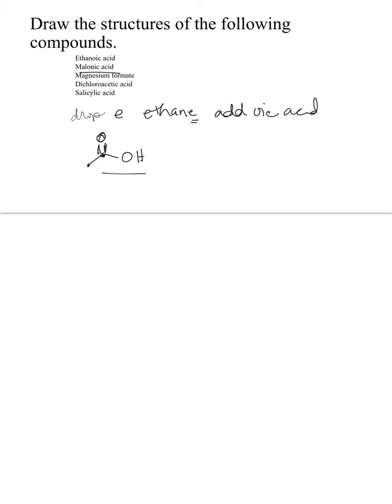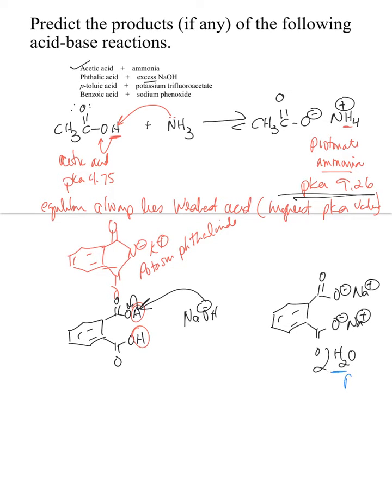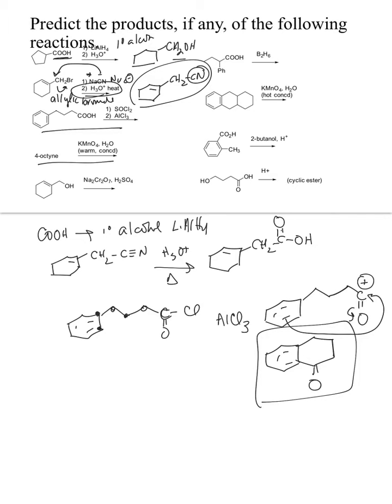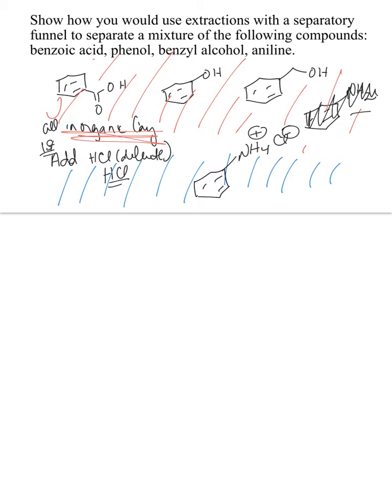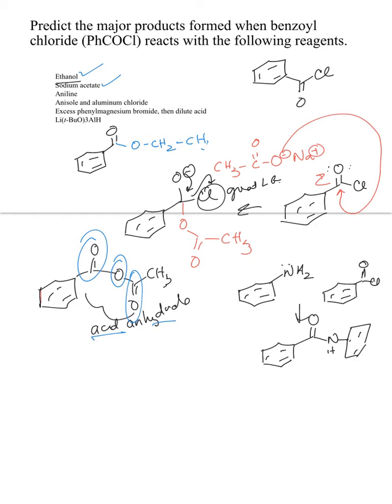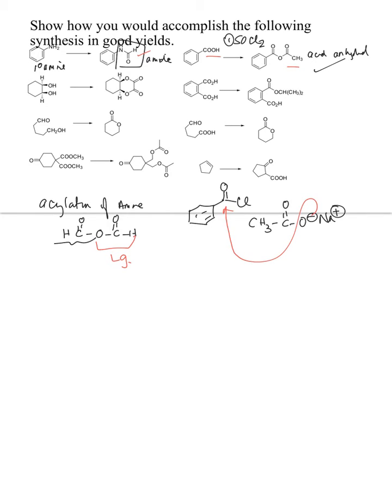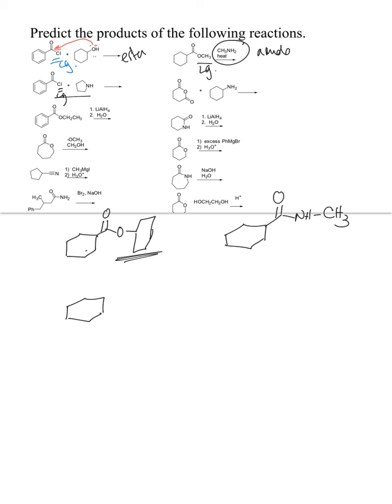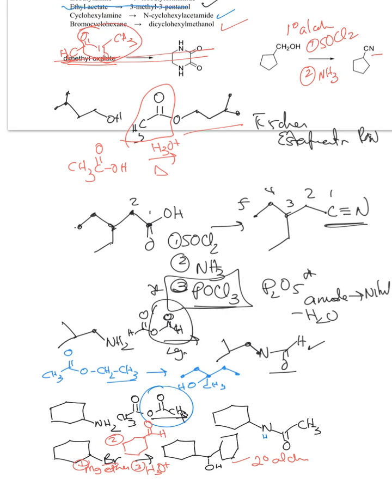Chapter 20 and 21 Carboxyllic Acids and Derivatives